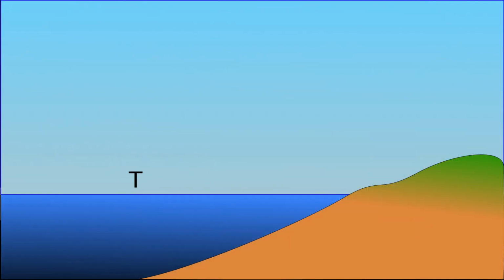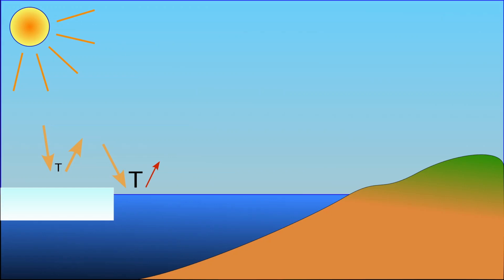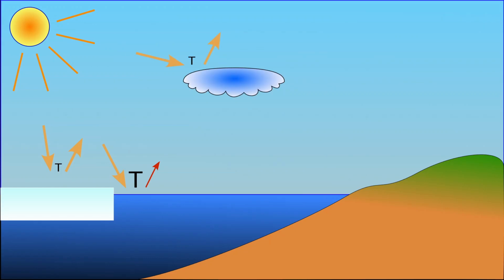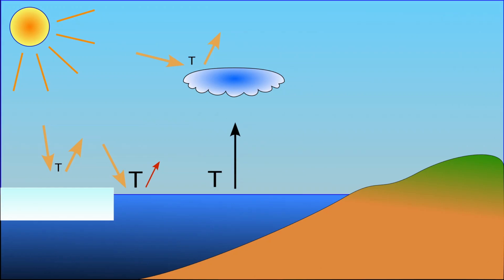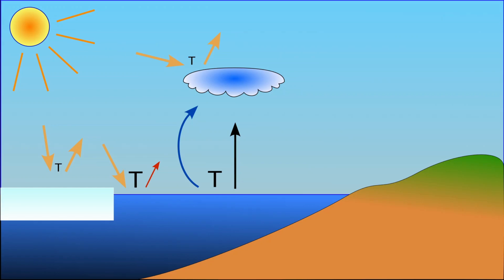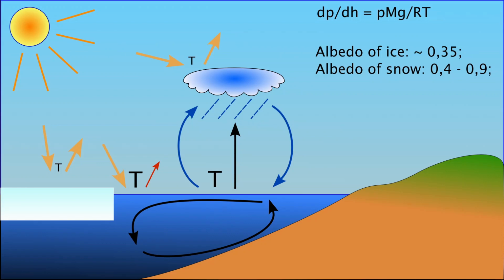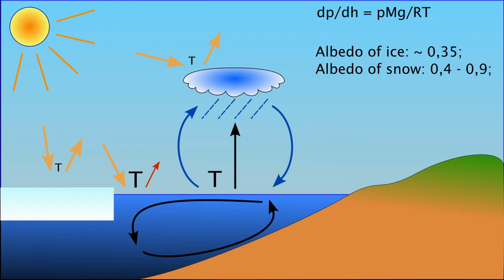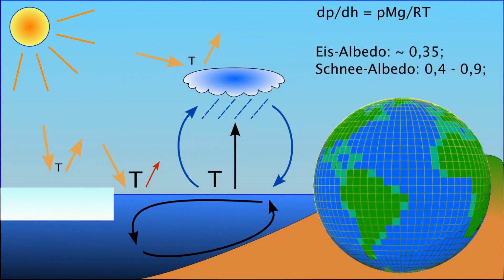How are climate models working?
How are climate models working? For this video I used the book „Demystifying climate models“ von Andrew Gettelman and Richard B. Rood (ISBN 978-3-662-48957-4) as my primary source.

More information on climate models is available on my